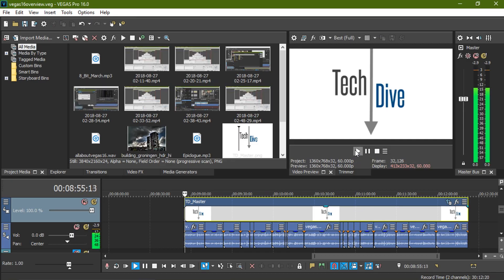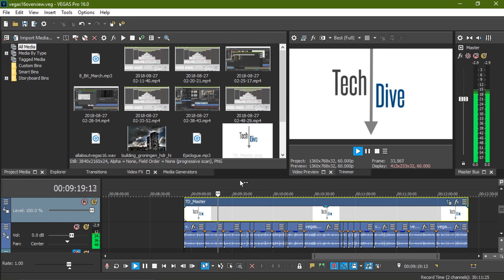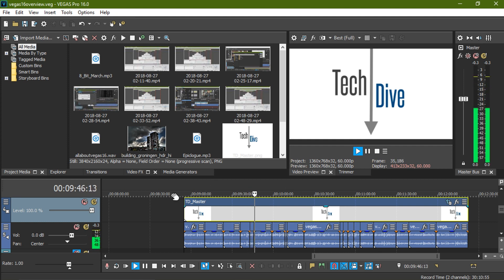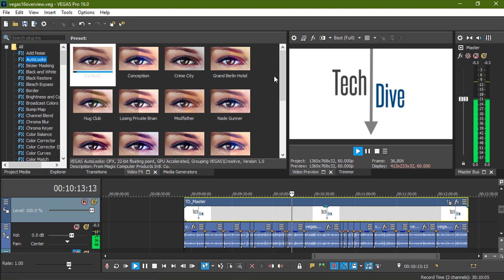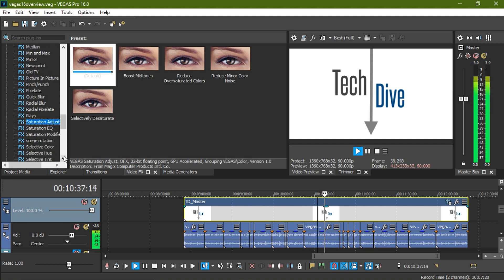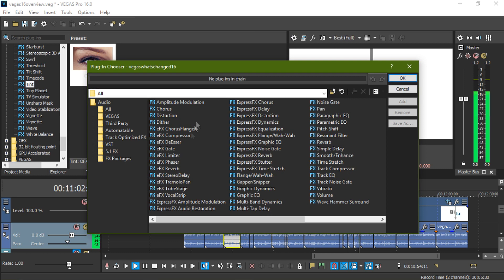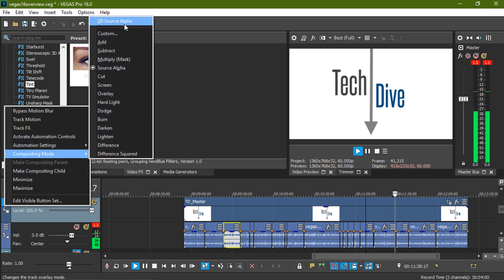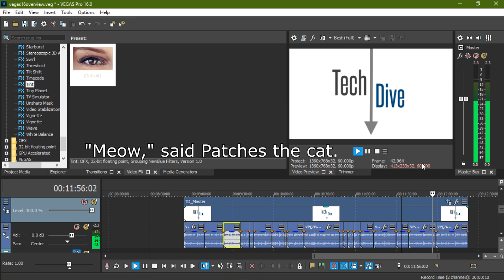Vegas Pro 16: What's changed from 15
We take an in depth look at Vegas pro 16 and how it's changed from 15.  There are lots of added effects and features.

My Studio Headphones: